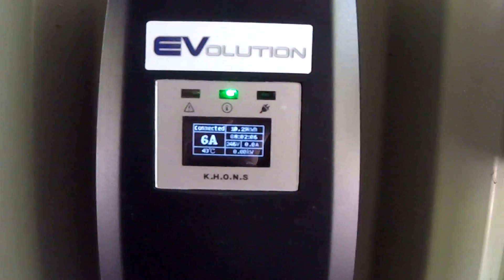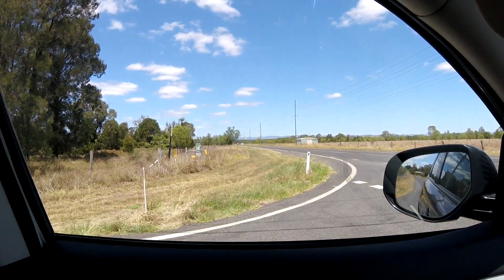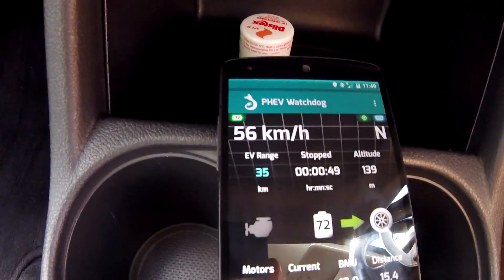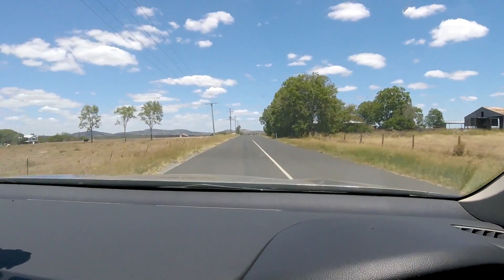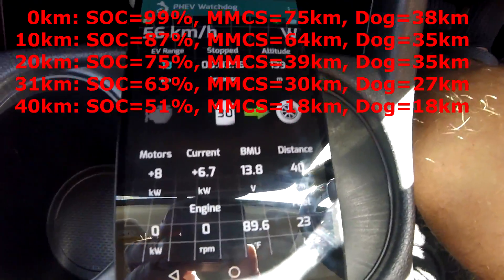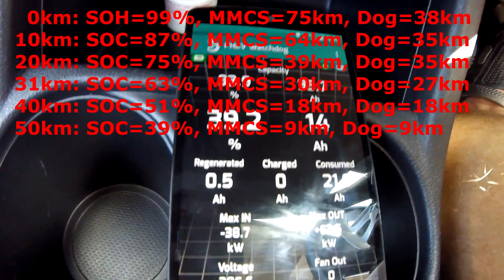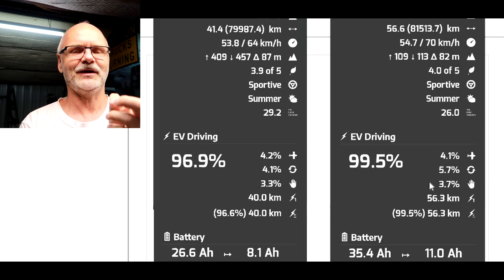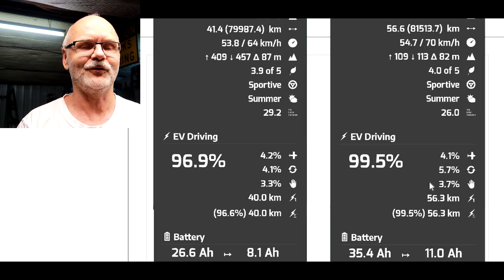EP182.2 - Constant 60kph with new battery. Do we get the full EV range?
And this is the second test, this time with the new healthy battery. Same route, same constant 60kph. How far can we go this time?

The old battery was on 70%SOH, the new one is nearly 100%. Does the range increase by 30%?

MBB (Kiitos paljon!)
and
Joakim Karud